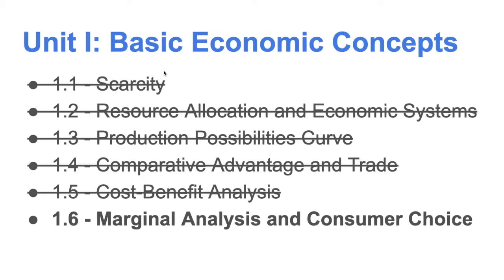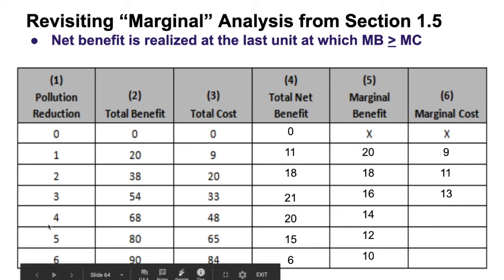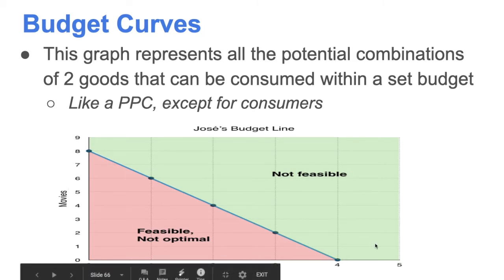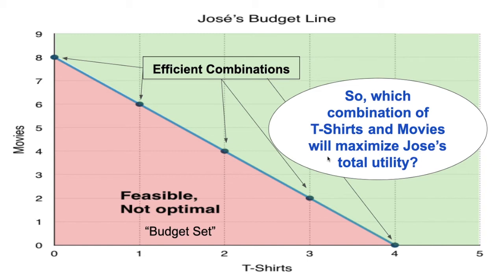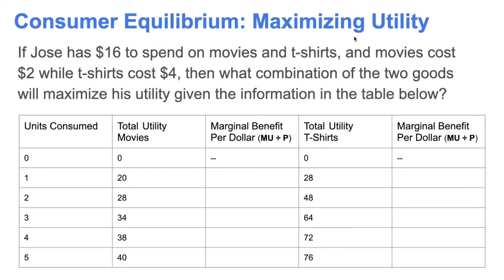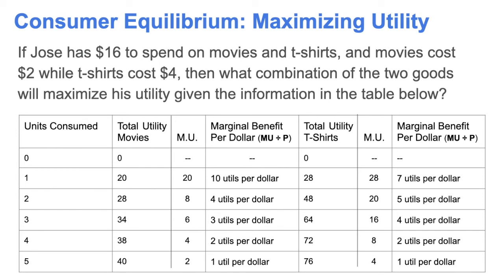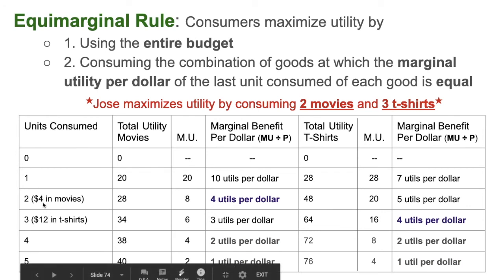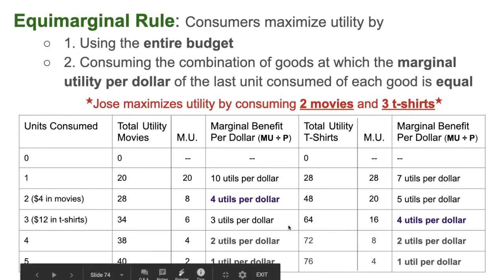CPHS AP Micro Video Lecture 1.6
AP Microeconomics
Unit I: Basic Economic Concepts
Section 6: Marginal Analysis and Consumer Choice